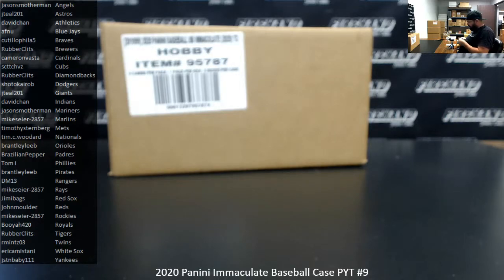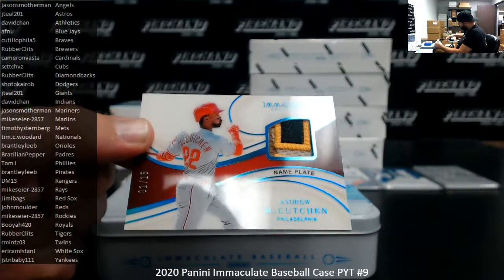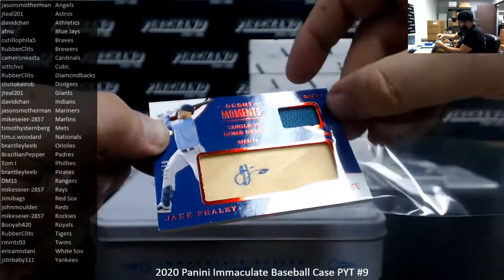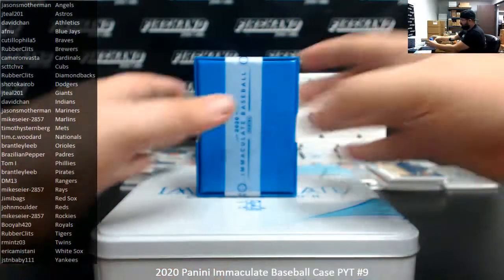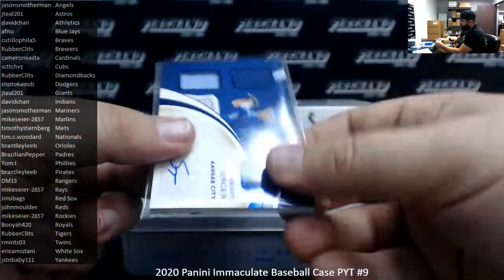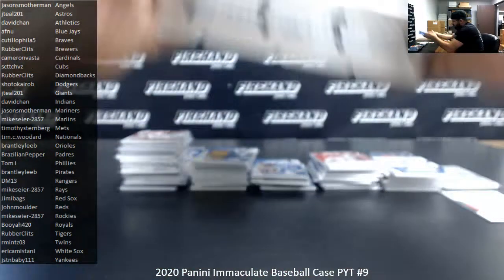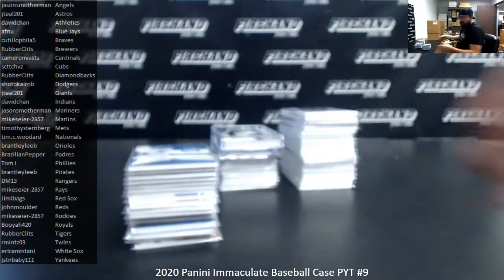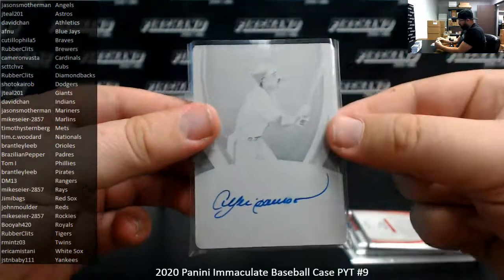9/14/2020 2020 Panini Immaculate Baseball Case PYT #9